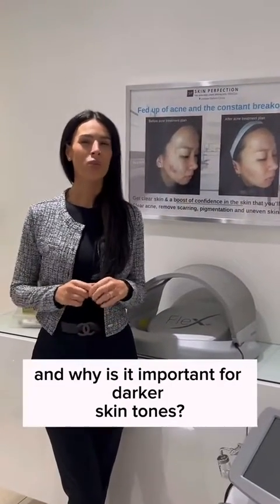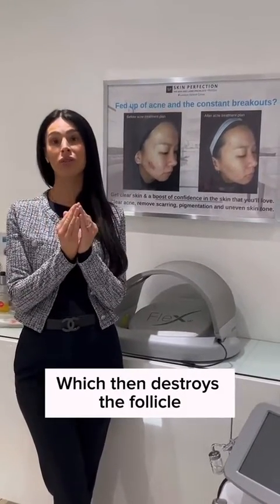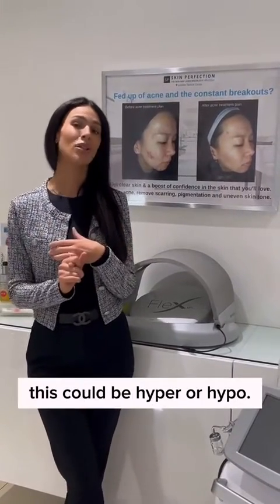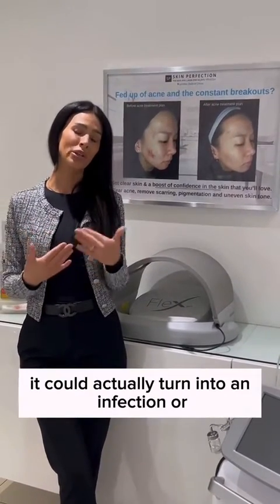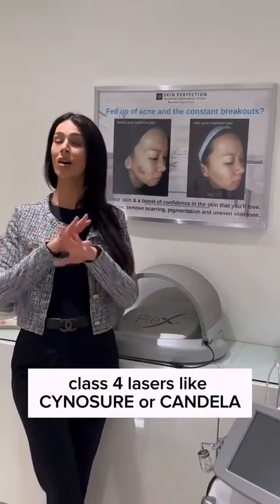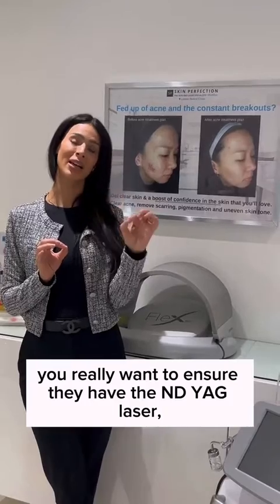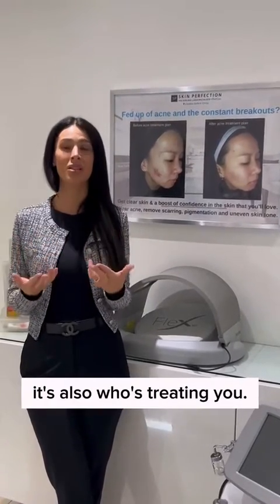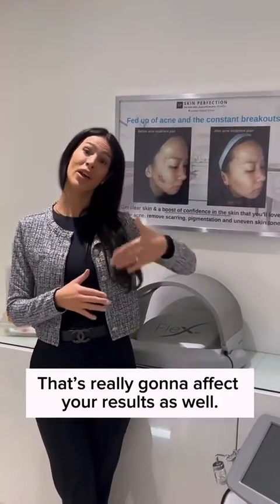How ND Yag lasers work?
Dive deep into the world of laser hair removal with Ayse Suleyman, our laser expert, as she explains the cutting-edge technology of the ND Yag laser. 🎥

✨ Ever wondered how this powerful laser targets hair follicles without harming the skin? Ayse has all the answers!

👇 Curious about something specific? Ask us in the comments or share your thoughts on laser treatments.

Don’t miss this insightful video for a clearer understanding of the science that makes smooth skin possible for all skin types.